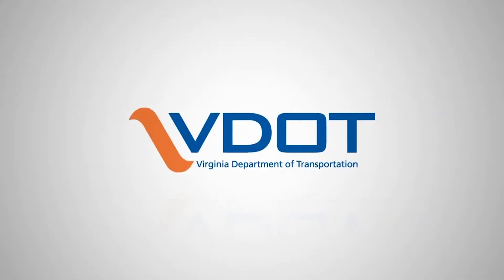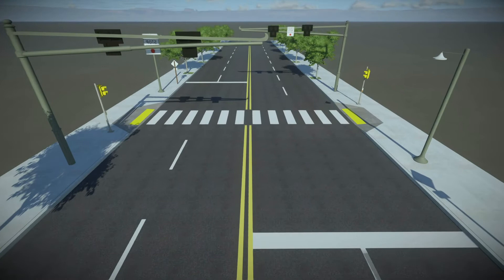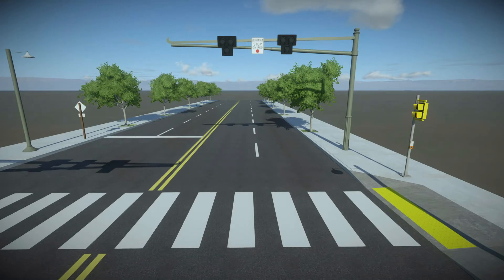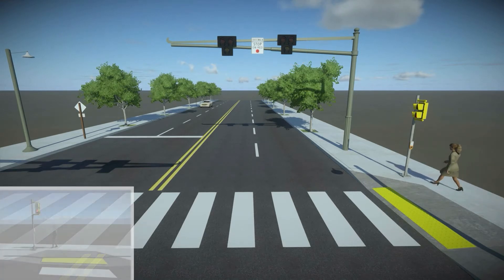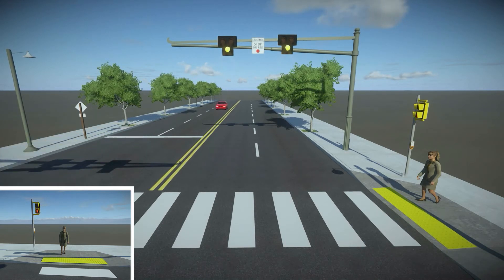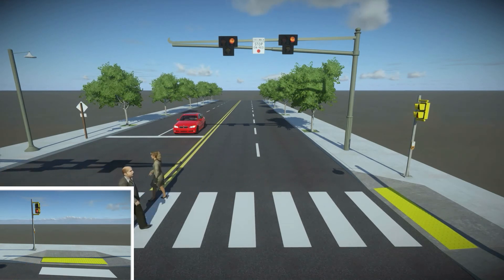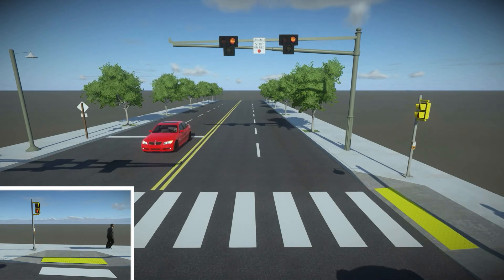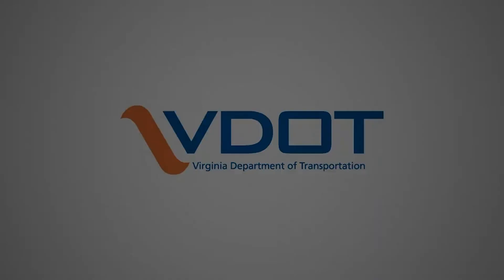VDOT Pedestrian Hybrid Beacons Explained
This video explains what Pedestrian Hybrid Beacons are and how pedestrians and drivers should navigate them.